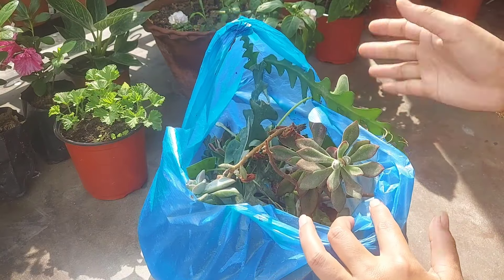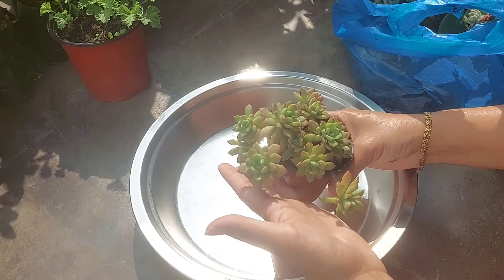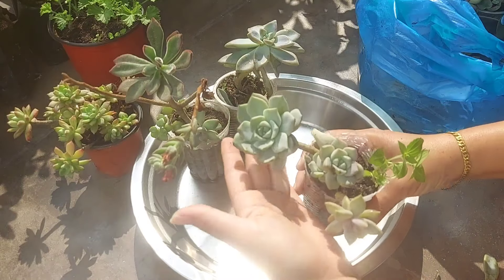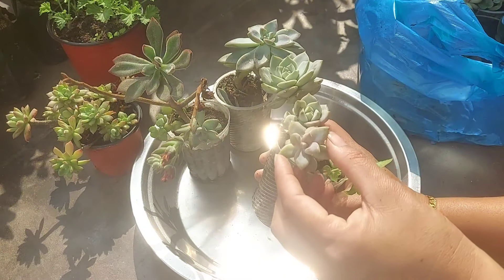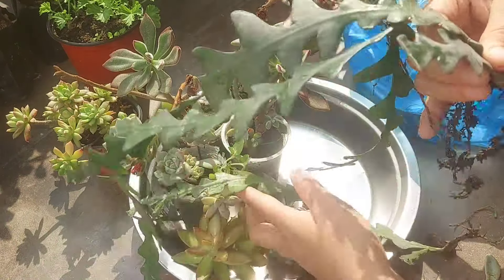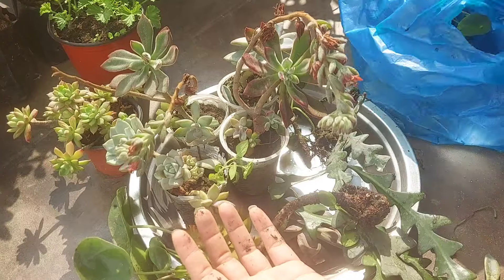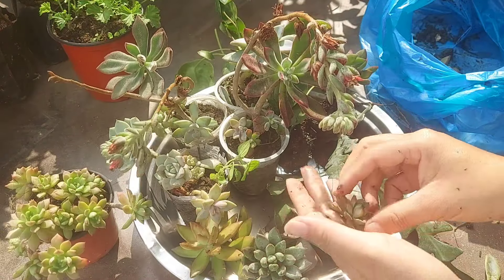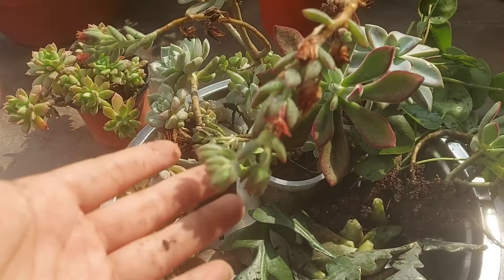यति धेरै succulents गिफ्ट पाएर म त मख्खै😁😁